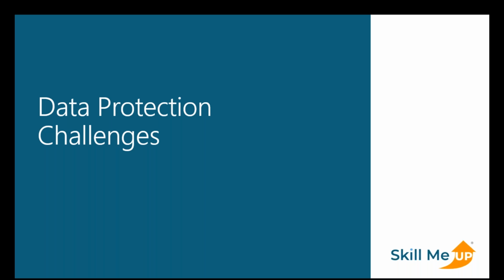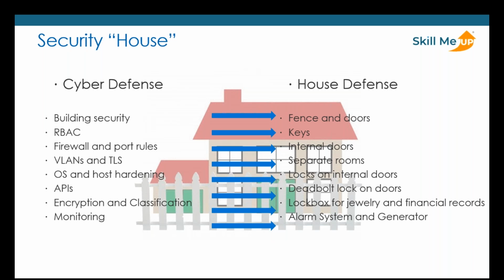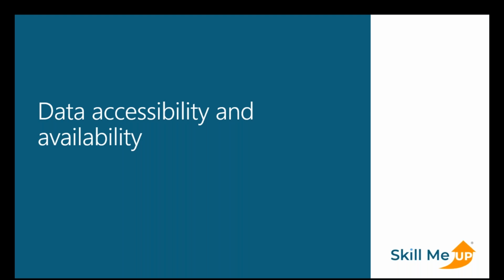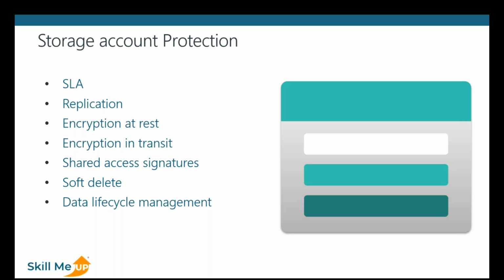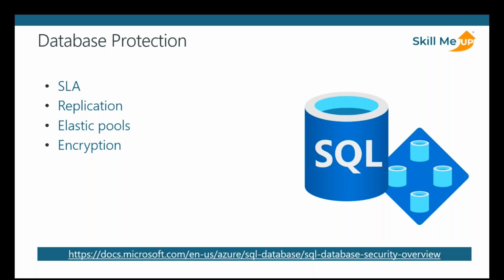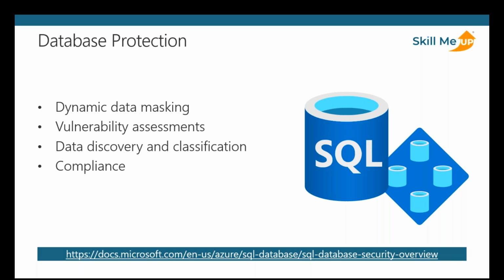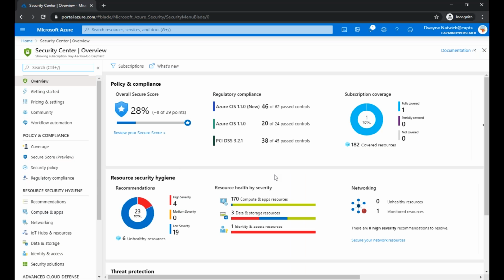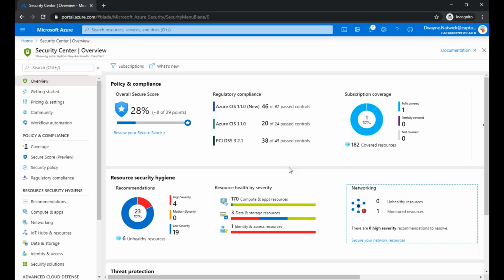Security Best Practices for the Public Cloud: Keeping Data Secure & Accessible │ Skill Me UP Academy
An organization is expected to provide an environment where information is available from anywhere at any time for users.  The growth of cloud technologies has provided a means and a challenge to organizations as they enrich the accessibility of information and applications.  Attending this presentation will provide guidance on how to enable best practices within the organization to secure data and application access through the tools provided within cloud environments.  These best practices will allow an organization to excel in the ability to provide an expanded ability to enrich user experience and attract talent with the availability of information, while maintaining organizational confidentiality and integrity.